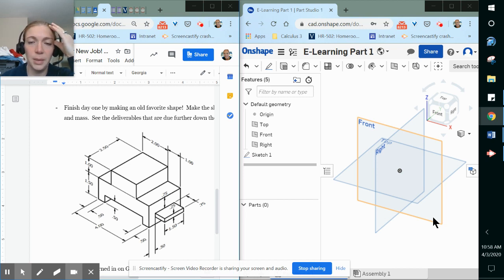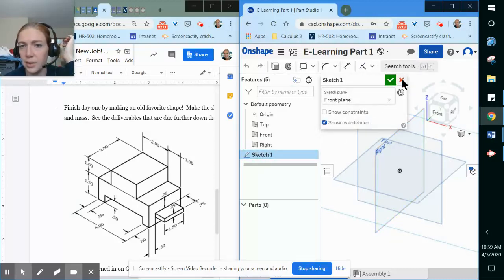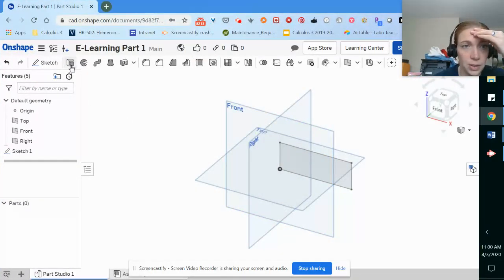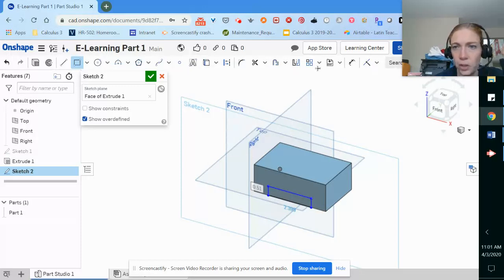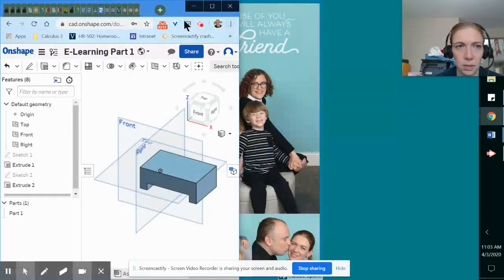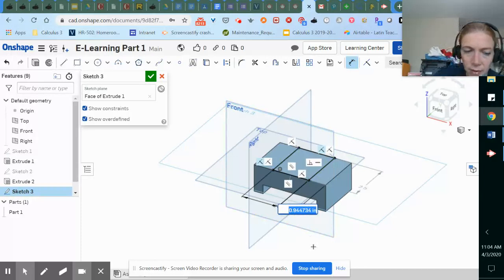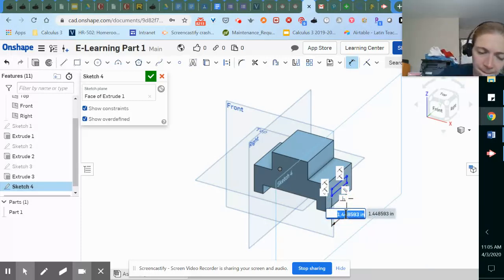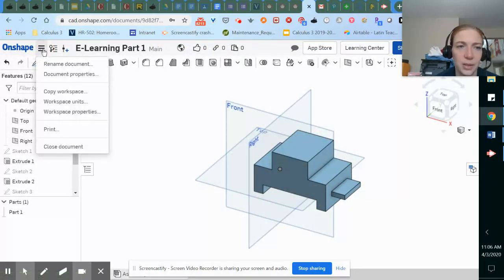Onshape Piece 1